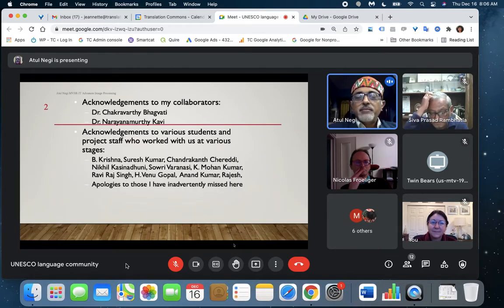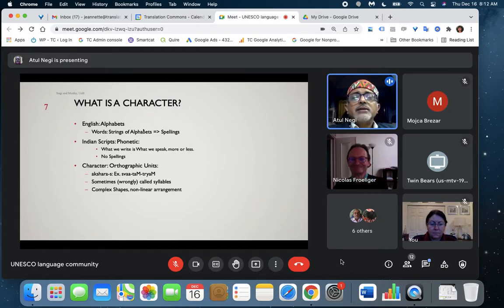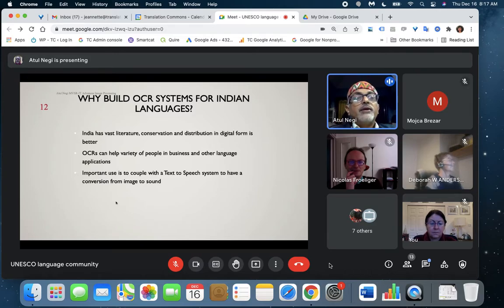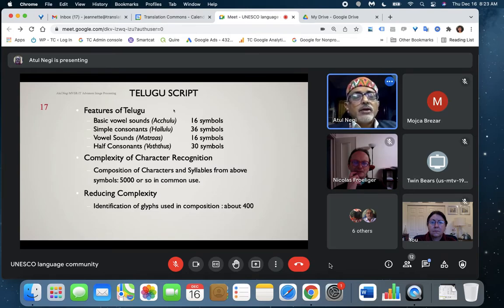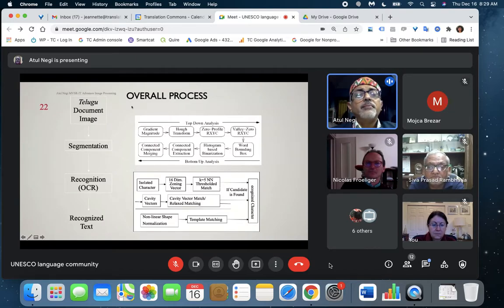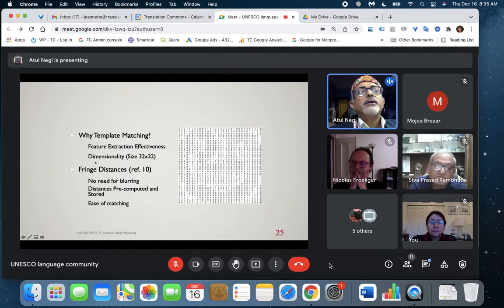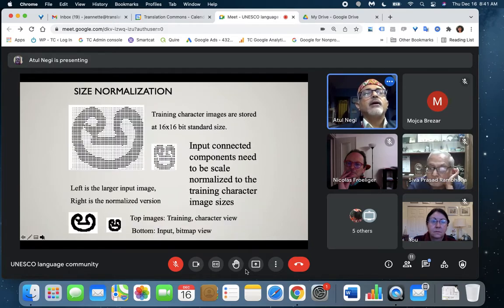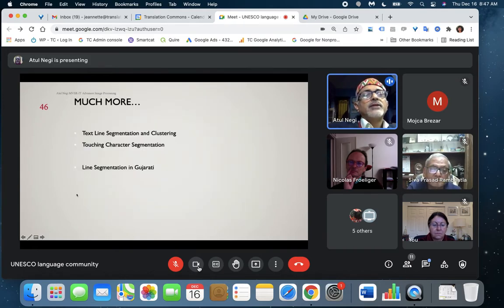Making Optical Character Recognition Systems for Telugu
Telugu is a language of Southern India with its own script. It is spoken not just within the Telugu states of Telangana and Andhra Pradesh, but also in bordering regions of neighbouring states of Orissa, Karnataka, and Tamil Nadu. In this talk Atul Negi gives us a historical perspective of the efforts in building OCR systems for Telugu and the associated problems.
Is about our work where segmenting of touching characters is tackled
Atul Negi's Google Scholar link where the more recent work can be found is